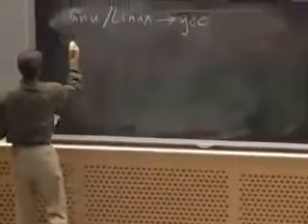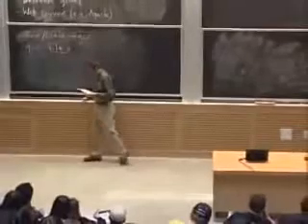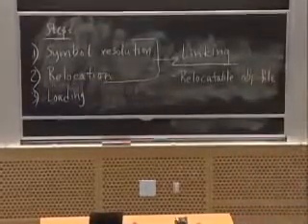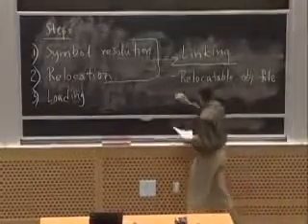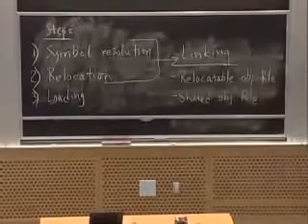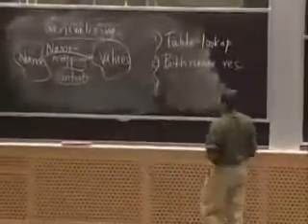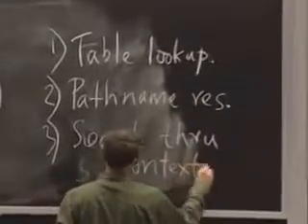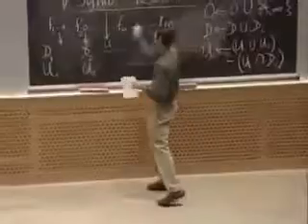Lec 4 MIT 6 033 Computer System Engineering, Spring 2005